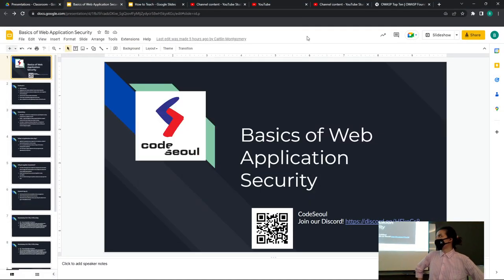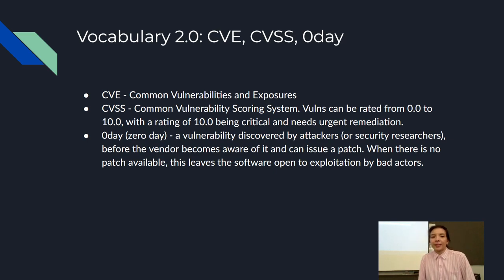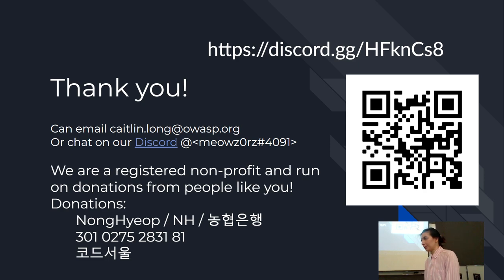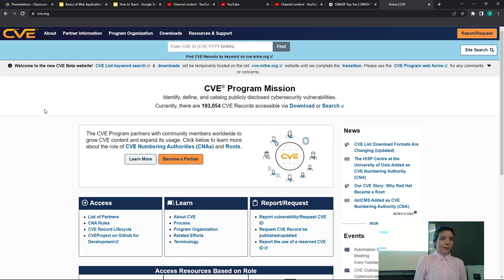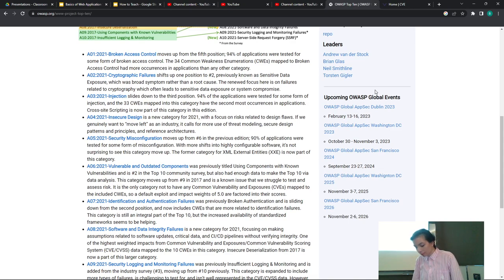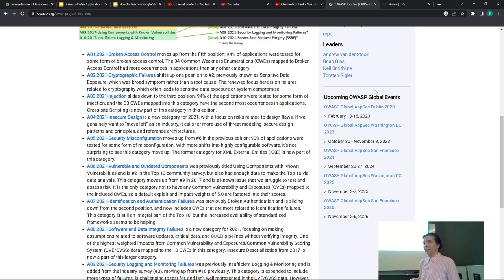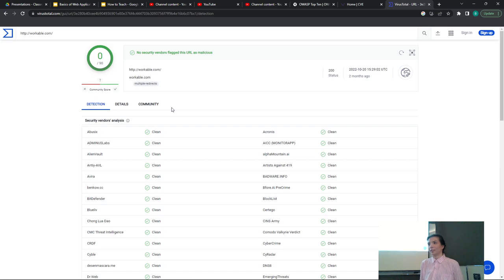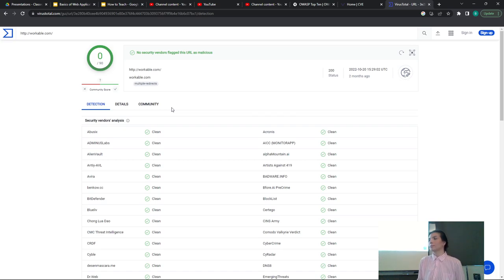SH: Basics of Web Application Security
In this lecture, Caitlin tells us about the basics of Web Application Security, including some key vocabulary and about the OWASP Top 10. We had a lengthy Q&A session with some really insightful answers. We hope this helps you learn more about web application security and build a safer internet.